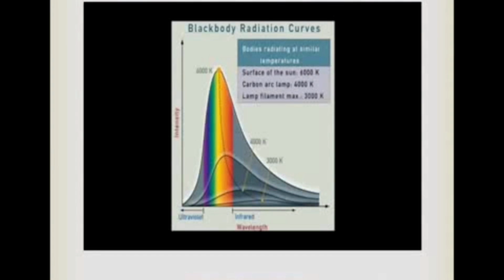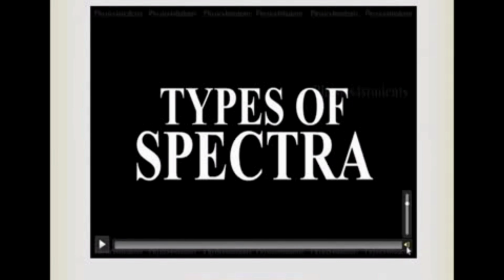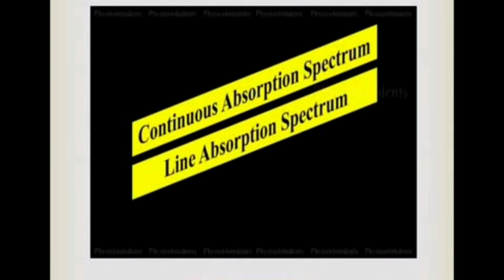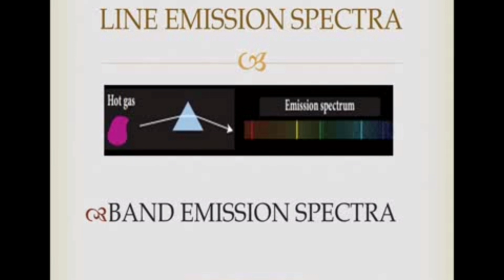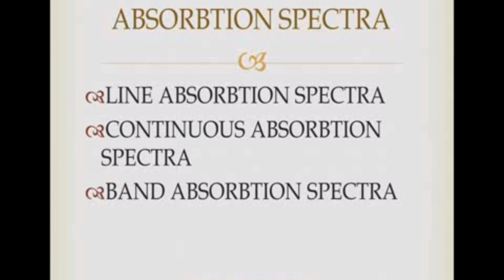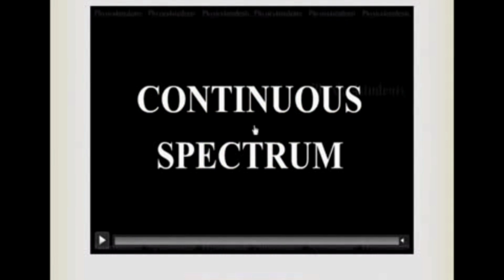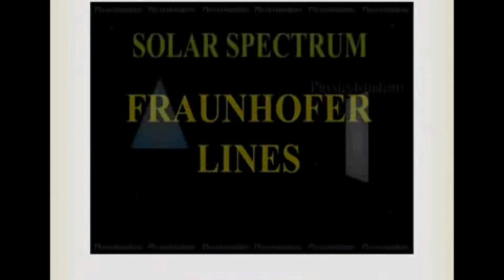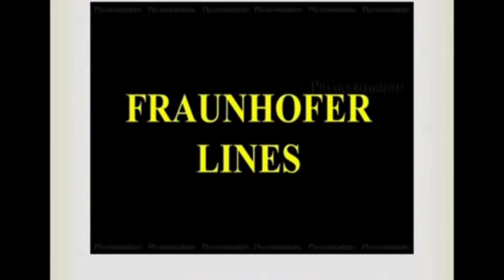body radiation#types of spectra#